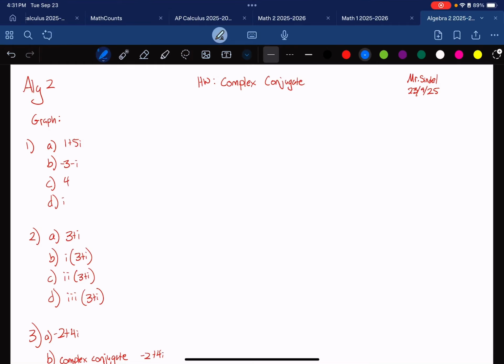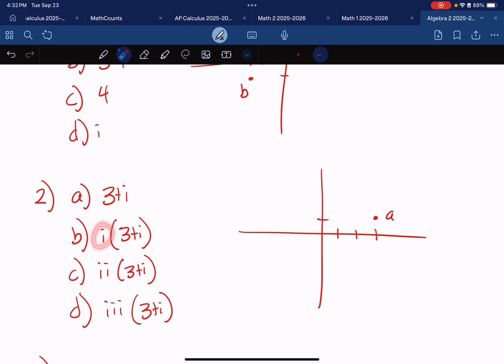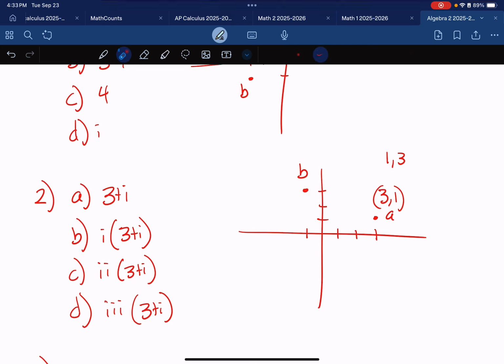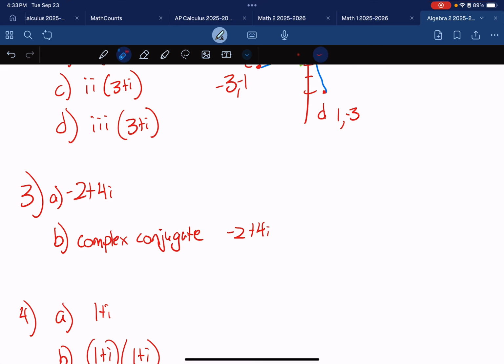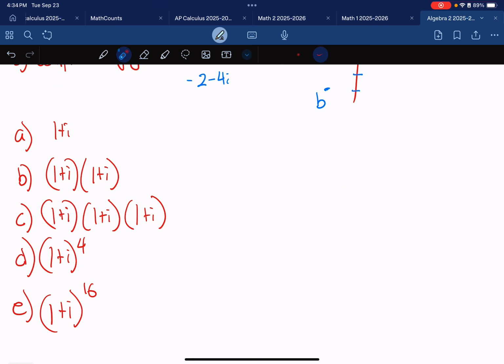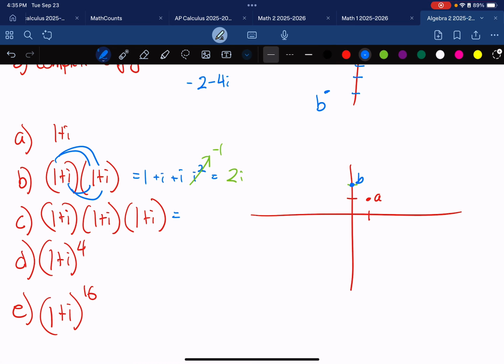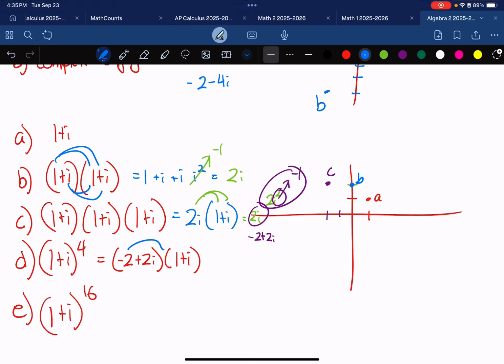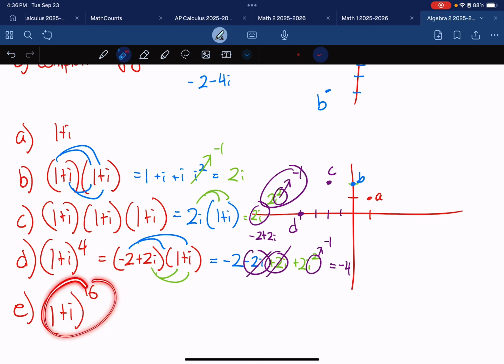Algebra 2 HW: Complex Conjugate